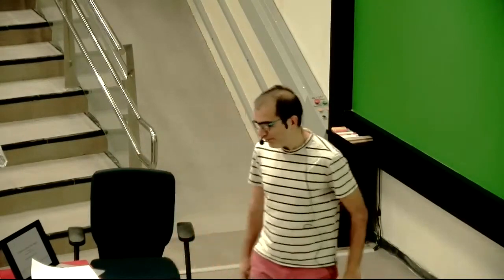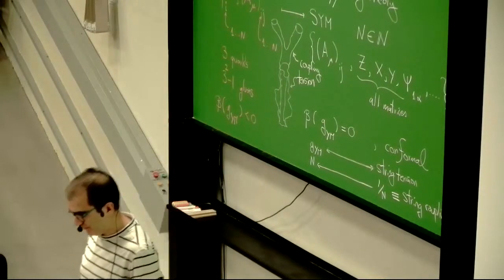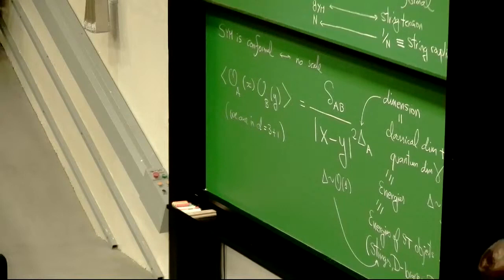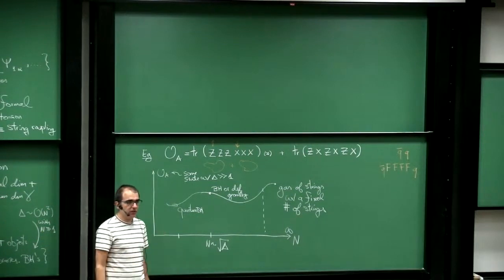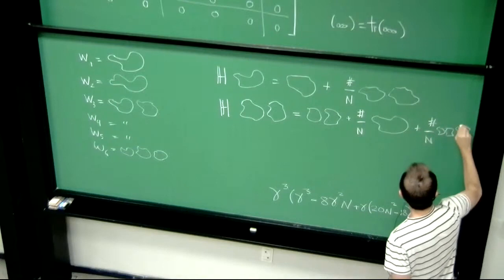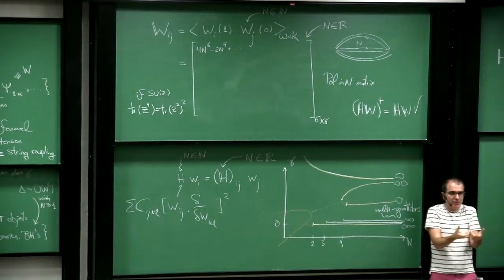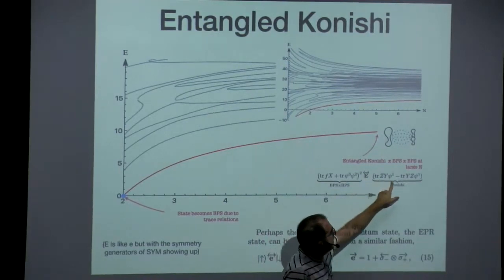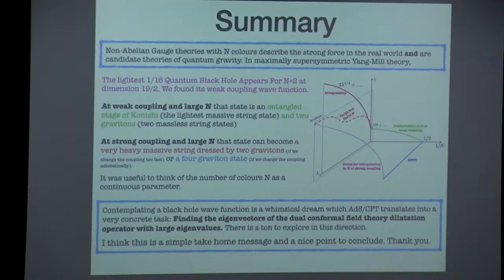Pedro Vieira - Following Black Hole States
Physics at the Frontier
Workshop at the International Institute of Physics, August 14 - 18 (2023)